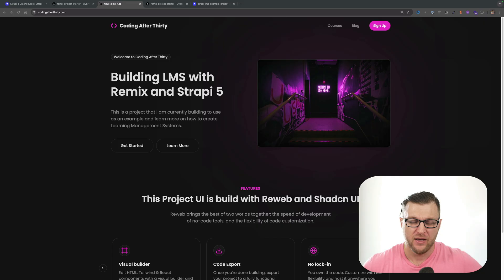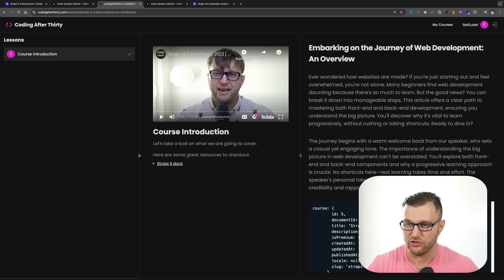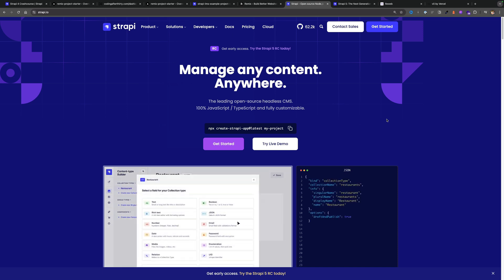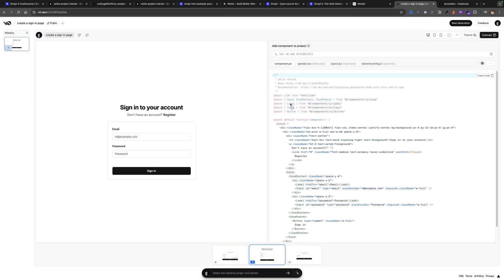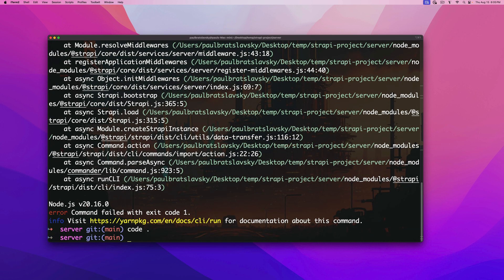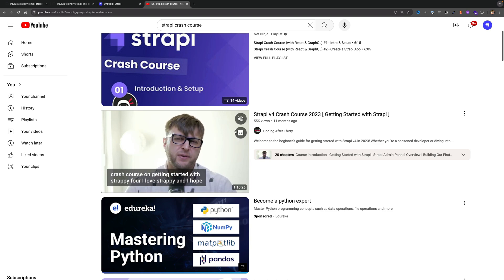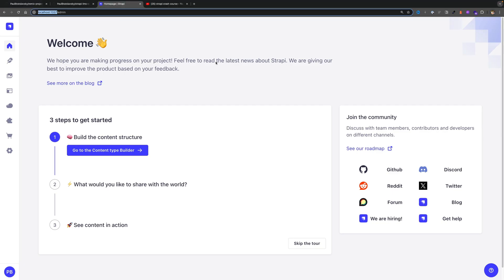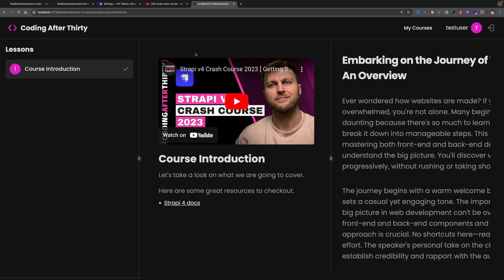I am Build a Course & LMS Platform: Remix, React, Strapi 5, Shadcn UI, Tailwind | Udemy Clone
Building an LMS ( Learning Management System ) with Remix, Shadcn UI, Tailwind, and Strapi 5, a headless CMS. Checkout Strapi 5

In this video, I'll walk you through the project, show you how to set it up locally, and explain the technologies I'm using:
Frontend: Built with Remix for a seamless data-loading experience.
Backend: Powered by Strapi 5, a headless CMS I've used for years.
UI: Utilizing ShadCN UI with Tailwind CSS from Reweb and components from Vercel's v0 Ai-powered platform for quick prototyping.

Key Takeaways:
Get hands-on with Remix and Strapi 5.
Learn how to integrate ShadCN UI with Tailwind CSS.
Explore the process of setting up a full-stack project from scratch.
Understand the benefits of contributing to open-source projects.